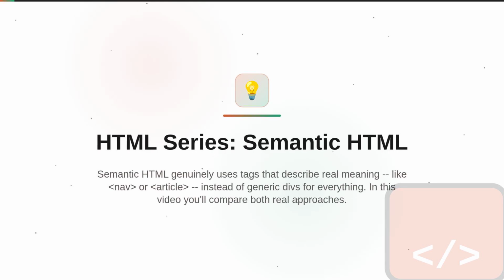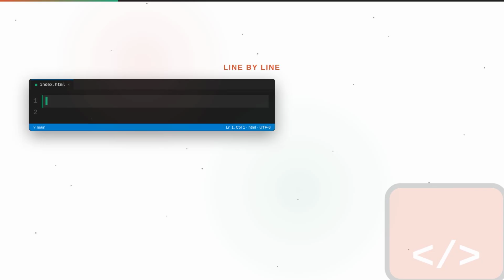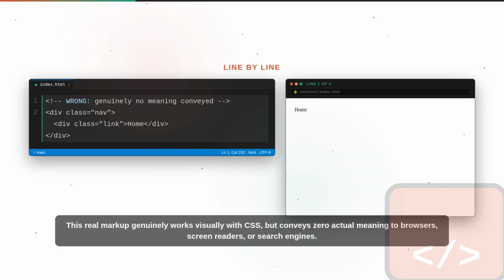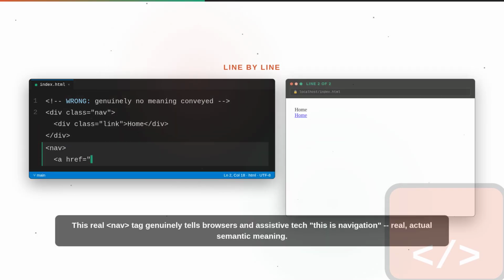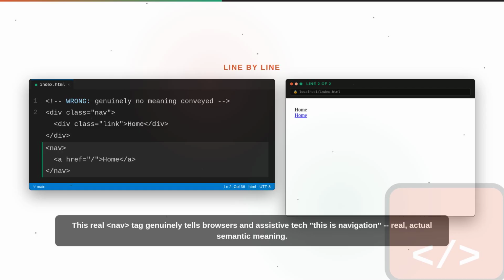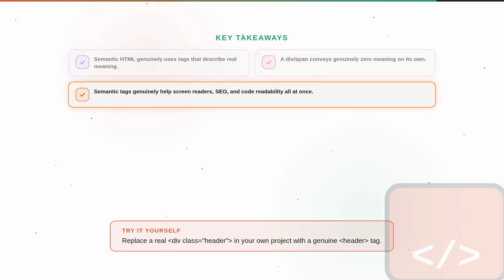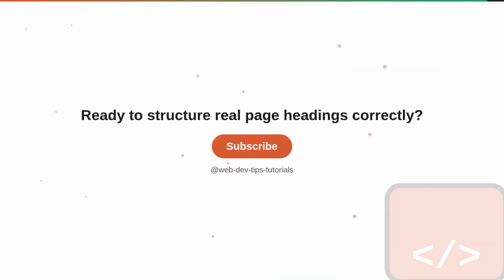HTML Series: Semantic HTML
Semantic HTML genuinely uses tags that describe real meaning -- like ‹nav› or ‹article› -- instead of generic divs for everything. In this video you'll compare both real approaches.

Code walkthrough (html):
‹!-- WRONG: genuinely no meaning conveyed --›
‹div class="nav"›
  ‹div class="link"›Home‹/div›
‹/div›
‹nav›
  ‹a href="/"›Home‹/a›
‹/nav›

What it looks like: ❌ ‹div class="nav"› — genuinely meaningless to browsers, screen readers, SEO → ✅ ‹nav› — genuine, real semantic meaning understood automatically

Try it yourself: Replace a real ‹div class="header"› in your own project with a genuine ‹header› tag.